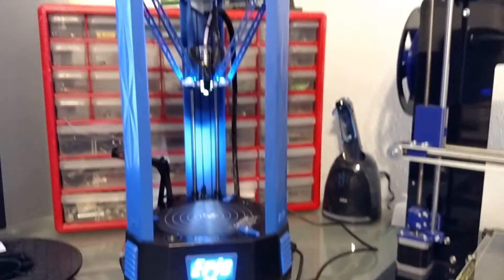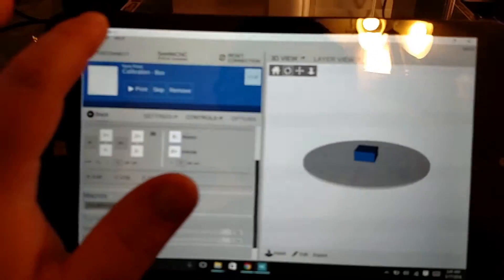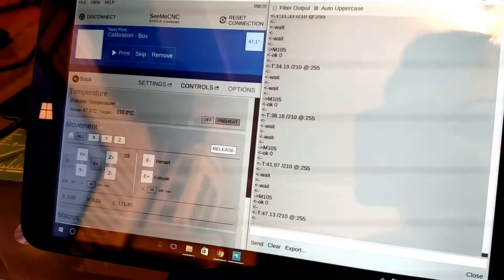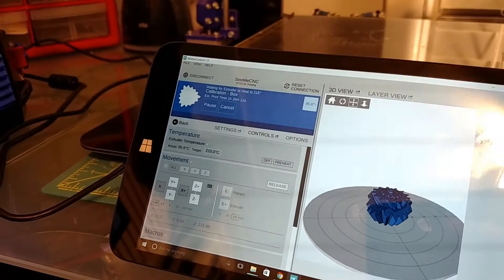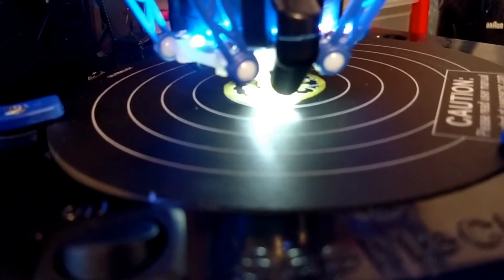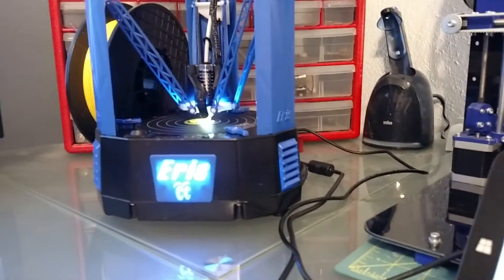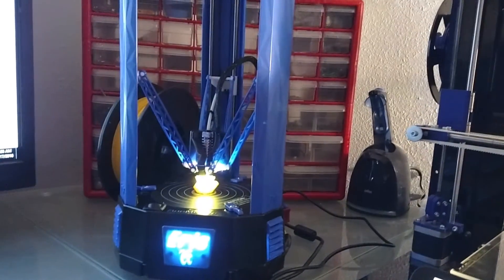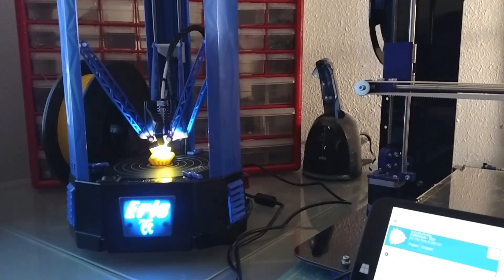SeeMeCNC Eris First Impressions Review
My first impressions using the SeeMeCNC Eris. It's almost ready to go out of the box and has pretty impressive print quality for the price.